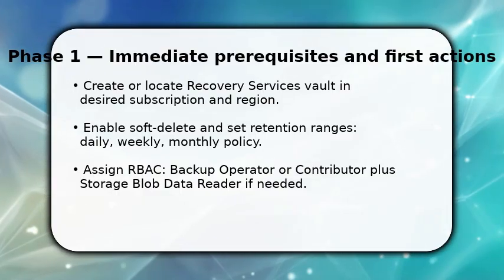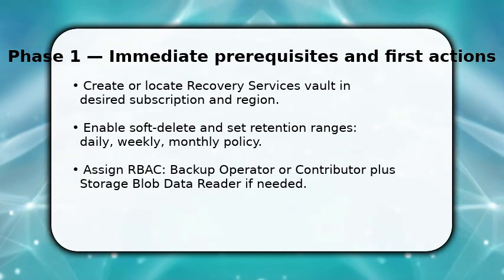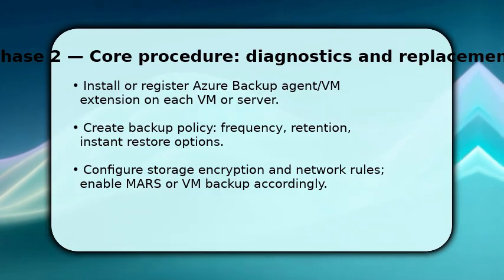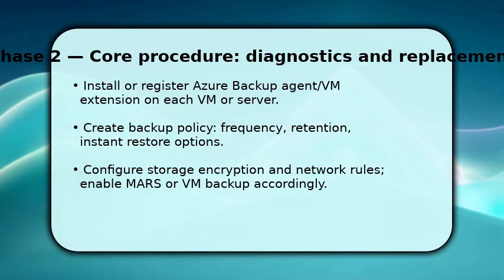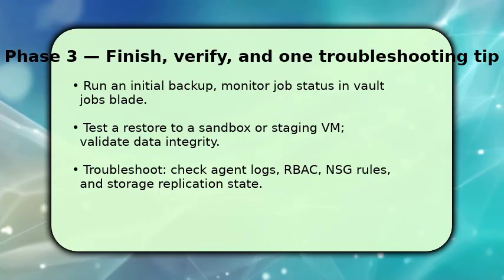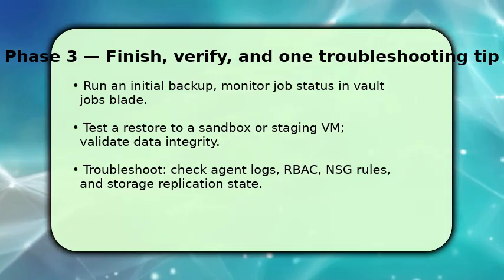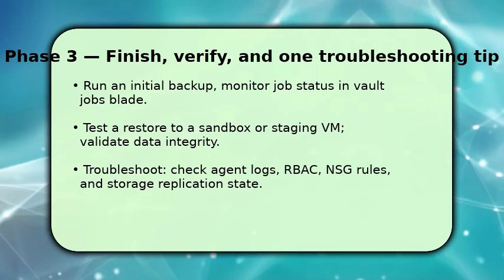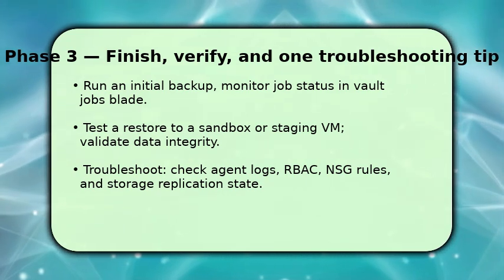How to Take Backup in Azure (updated)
How to Take Backup in Azure (updated) | 🔒 Surfshark VPN Deal — Stay private and secure. $1.99/mo + 3 Months Free ▸

Learn the essential steps for backing up your data in Microsoft Azure. This video covers various methods, including using Azure Backup service and third-party tools to ensure that you can restore important files when needed.

Azure backup, data protection on Azure,